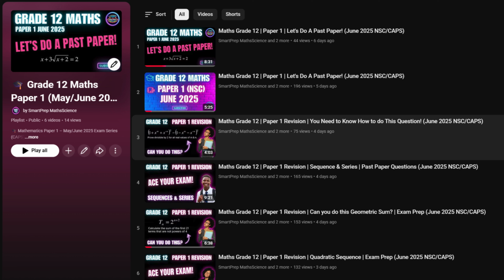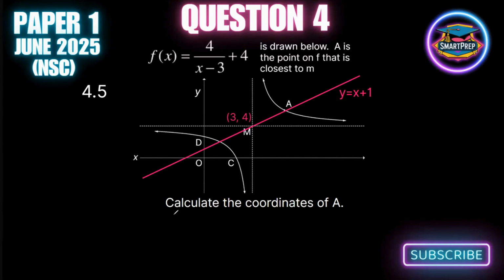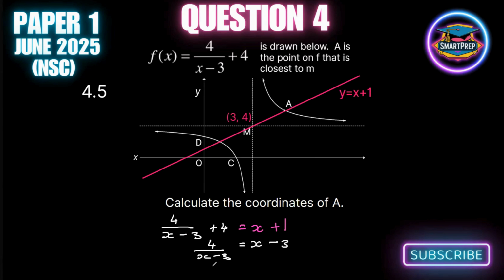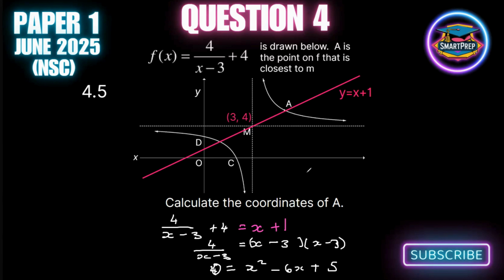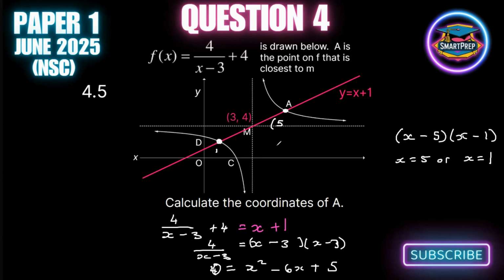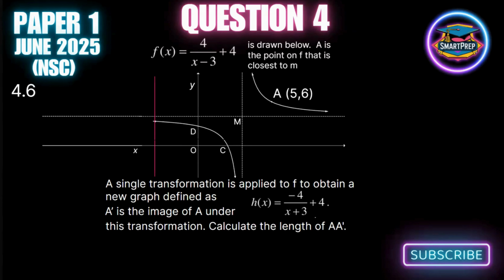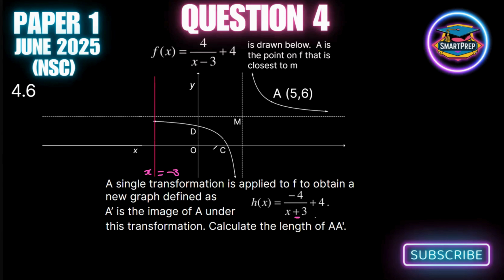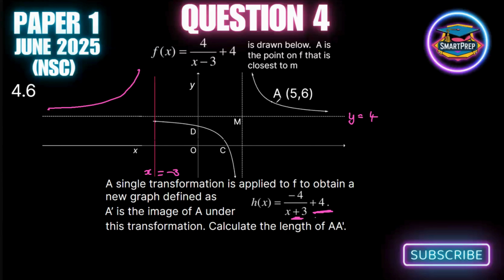Grade 12 Maths Paper 1 | Functions Past Questions | Matric Exam Prep (June 2025 NSC/CAPS)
🎓 Mathematics Paper 1 – NSC June 2025 | Full Revision & Exam Walkthrough (CAPS / NSC)

Question:

Hyberbola Function
0:50 The graph of f(x)=4/(x-3)+4  is drawn below.  M  is the point where the asymptotes of  f intersect.  C  and  D  are the  x- and  y-intercepts respectively of  f.  A single transformation to obtain a new graph defined as f(x)=-4/(x+3)+4.  Calculate the coordinates of A'.
3:00 Calculate the length of A'A
Parabola Function
6:24 f(x)=a(x+p)² +q is drawn below, Show that f(x)=-2x² -4x+2

Get exam-ready with this complete Functions revision video from the 2025 Mathematics Paper 1 (CAPS). We go through graphs, transformations, domain, range, asymptotes, inverses, and intersections — step by step. Perfect for Grade 12 learners preparing for their Matric finals or anyone revising key Paper 1 concepts.

📘 What You’ll Learn:
✅ Understanding and interpreting functions
✅ Exponential, quadratic, and hyperbola graphs
✅ Inverses and symmetry explained clearly
✅ Finding intercepts, asymptotes & turning points
✅ Transformations (shifts, reflections, stretches)
✅ Solving equations using graphs
✅ Exam-style questions and calculator tips
📌 How to Use This Video:
1️⃣ Follow along with your printed 2025 Paper 1 or practice notes.
2️⃣ Pause and try each example before the walkthrough.
3️⃣ Rewatch tough sections before tests and finals.
💡 Ideal for Grade 12 students who want clear, calm, and complete explanations for every type of functions question.